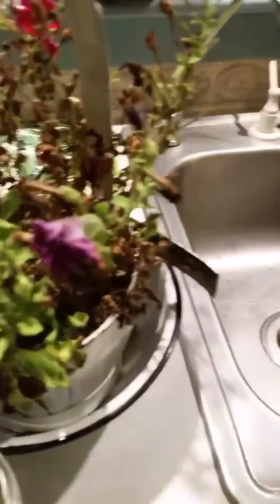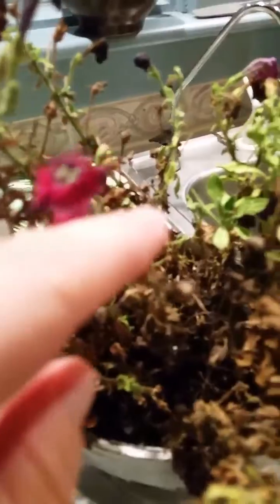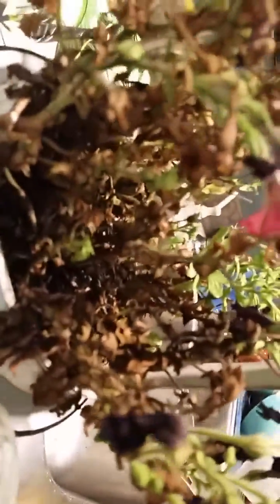Saving Petunia Flower Seeds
Saving petunia seeds

Check out Brenda's gardening basics e-book

A Basic Guide to help EVERYONE get the most out of natures bounty.

How to get by with less money out of your pocket and give your family more healthy, higher quality food to eat!